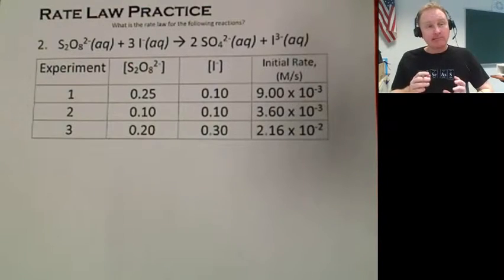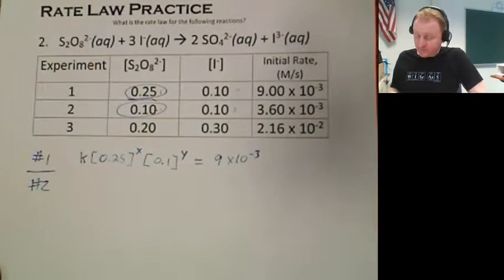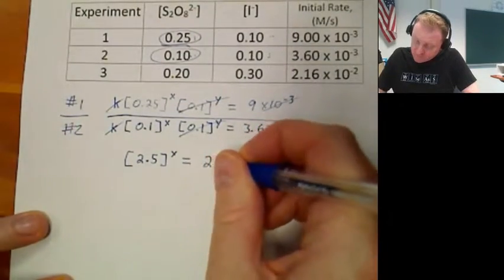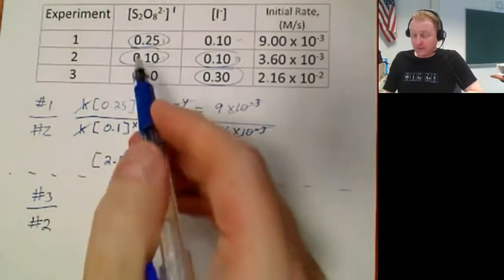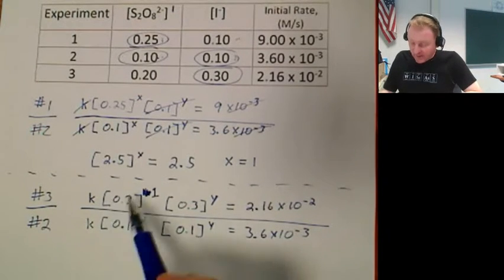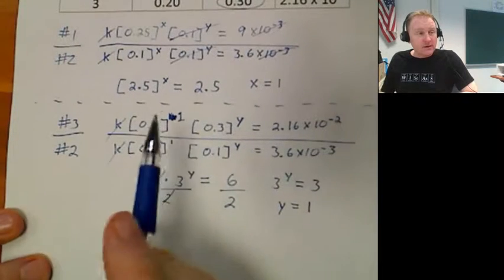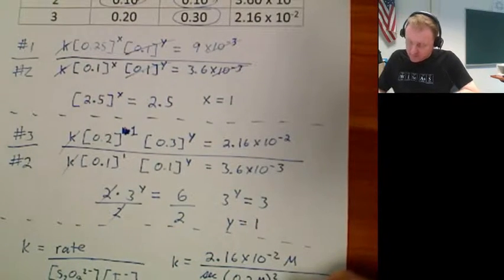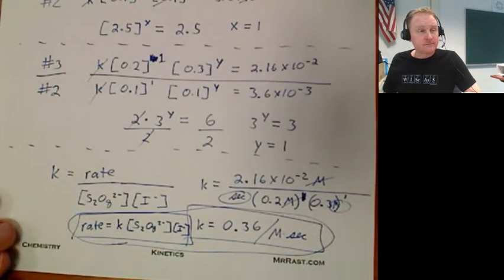Rate Law Example 2